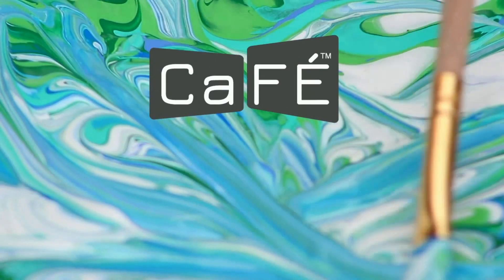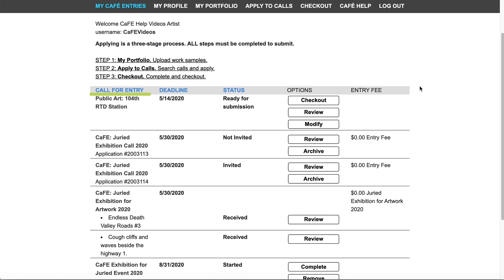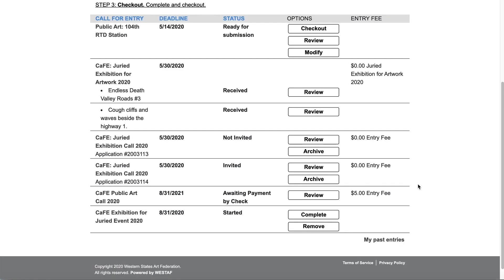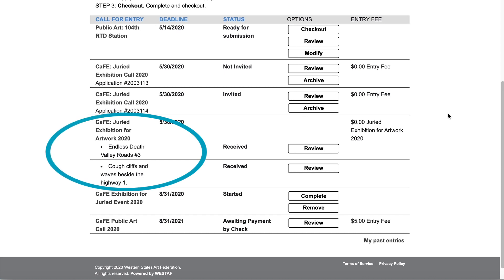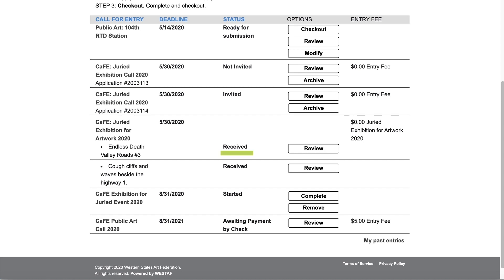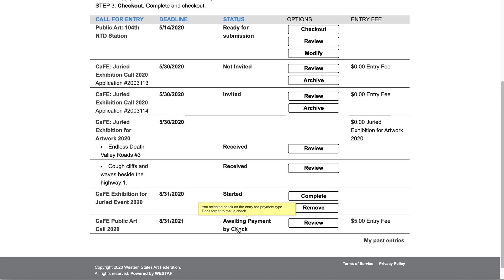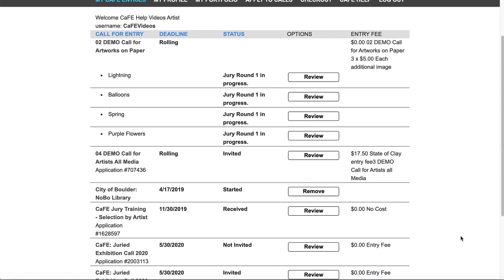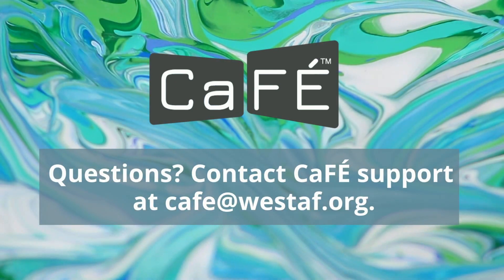How to Manage Entries on CaFÉ | CaFÉ - CallForEntry.org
Learn how to review, organize and manage entries on CaFÉ by watch this brief video.

For full transcript of the audio, see below.

Welcome to CaFE!  In this help video we will show you how to manage your applications on CaFE.

Be sure that you are logged in to your CaFE account. Once logged in, you’ll land on the My CaFE Entries page where you can see any applications that you have started, that are ready to submit, and that were previously submitted.  My CaFE Entries is your control center for all your applications.

You will see the call name, application deadline, status, options or actions, and entry fees for each application. The table on My CaFE Entries is sortable. Click on the header once to sort ascending. Click the header again to sort descending. If on a mobile device, you will see a drop-down menu.

Click the name of the call to be directed to the full prospectus page. Below the call name you will see the application ID or artwork associated with the application.

CaFE has two types of applications - those that are reviewed and juried as a body of work and those that are reviewed and juried by individual work sample. If you see the name of the artwork under the name of the call, this is an indication that the sample is being reviewed and juried individually.

You can find your application status under the Status column.  The Started status means you have started an application but have not yet met all application requirements. The Ready for Submission status means you have completed all application requirements but have not yet submitted.
The Received status means you have submitted your application and it has been received by the organization administering the call. The Invited status means you have been invited to participate in the event.  The Not Invited status means you have not been invited to participate in the event.
For a more in-depth understanding of status definitions you can hover or click on the status on My CaFE Entries.

The options column displays all available actions you have for that application. You may see options to complete your application, checkout, review, remove and/or archive.

Archiving applications allows you to file away past entries and keep your main My CaFE Entries page up to date with only relevant applications. You can access your archived applications at any point by scrolling to the bottom of the page and clicking My Past Entries. Archiving your past applications will allow you to modify or remove any work samples associated with those applications.

The final column is for payments. Here you can see any payments made to the organization administering that call. You should have also received an emailed receipt at the time of purchase.

Need more help? Thank you for using CaFE and good luck with your entries!